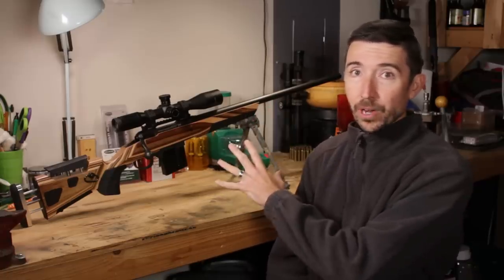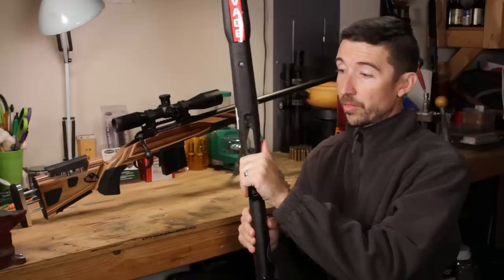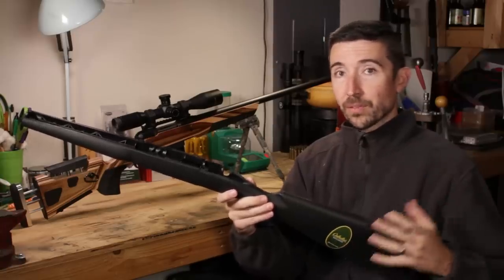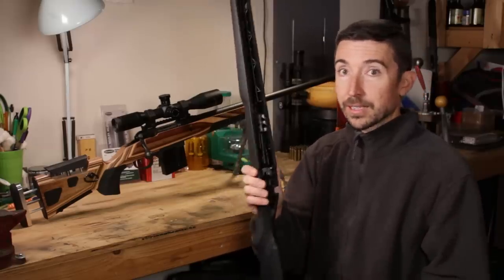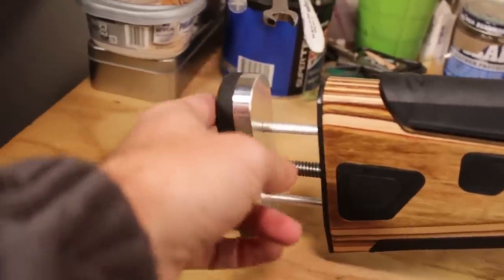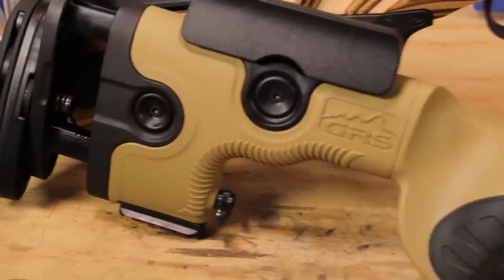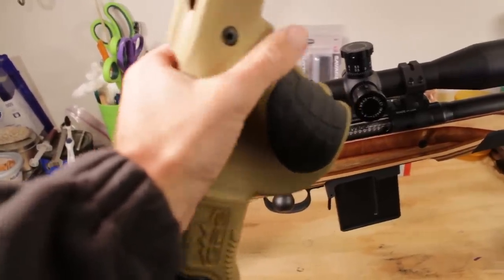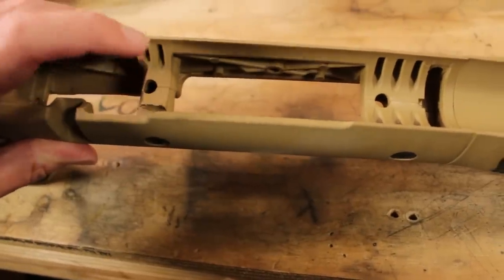Pt 3: Choosing the Best Stock for the Savage 12FV - 1 Mile for $1000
What's the best stock for the 6.5 Creedmoor Savage 12FV we're preparing for into a long-range precision work? Let's examine the Boyds At-One and the GRS Bifrost: two top contenders with two totally different price tags.

Let's start with the Boyds At One. Carved from rigid hardwood laminate, the At-One stock comes in a variety of colors from camouflage to zany. The real party trick of the At One is its adaptability. Swap the grip panels to turn the hunter shape into a prone rifle. Swap the forend panel to a wider semi-beavertail with a long groove for better rest stability and offhand comfort. Even the skid plate at the back can be replaced with a railed section for running a rear monopod. And then you have the adjustable cheekpiece and buttpad, allowing sportsmen to quickly refit the rifle to comfortable dimensions. With a price tag of only $190, the Boyds At-One will be a popular choice.

And now for something completely different. The GRS Bifrost breaks all the rules of traditional stock design, most noticeable in its offset and canted pistol grip. It may not seem like a big deal at first glance, but when I tested the design on last year's GRS Berserk I found it to be the most comfortable prone stock on the market; much more comfortable than you can imagine. But where the GRS Berzerk felt a touch heavy, the GRS Bifrost shaves off noticeable weight. It also replaces the spring-loaded buttpad and cheekpiece adjustments for a nifty "captured" method that won't come apart out in the field. Looking its construction, the Bifrost stock appears to be modular furniture. We'll see where that goes in the future. Light weight, adjustability, modularity, and supreme comfort cost a good bit more than the At-One. Expect to pay about $750 for this Norwegian import.

Both stocks will get you there, as will models from Choate, McMillan, and others. Examine your own purpose for your rig and choose the best precision stock that meets that purpose. Since we're configuring to hit a mile, I want a prone shape that fits my personal dimensions. Either of these two stocks will work very well.